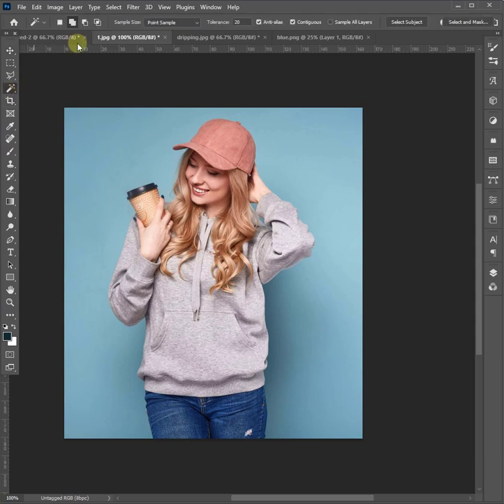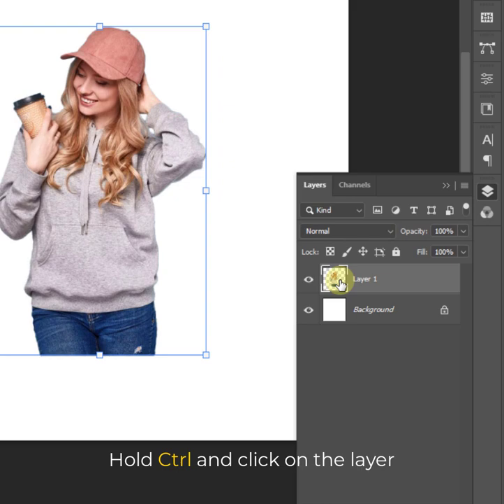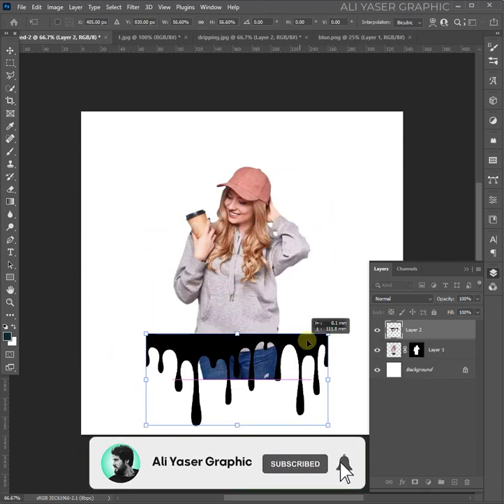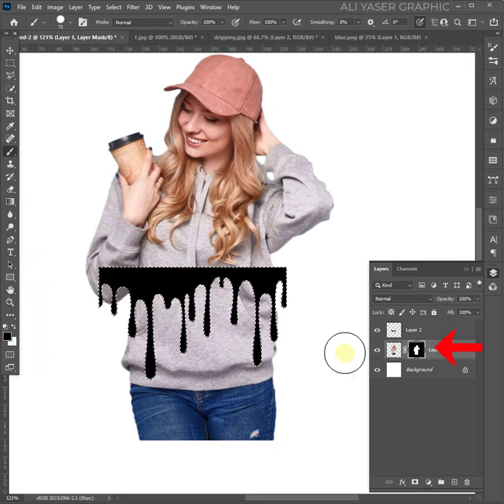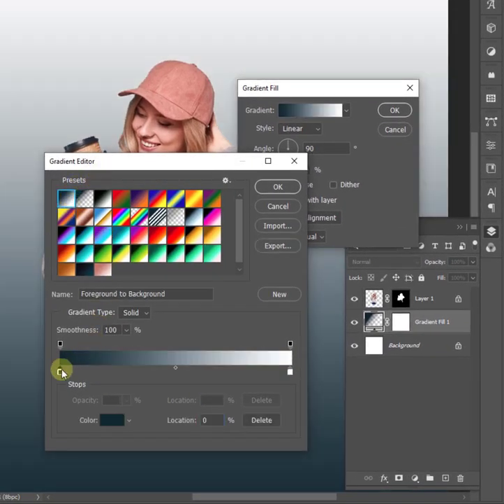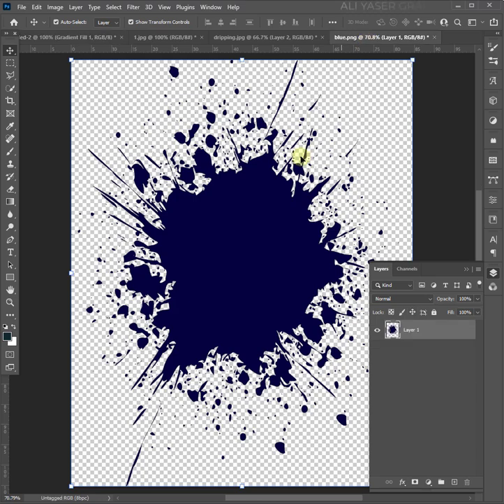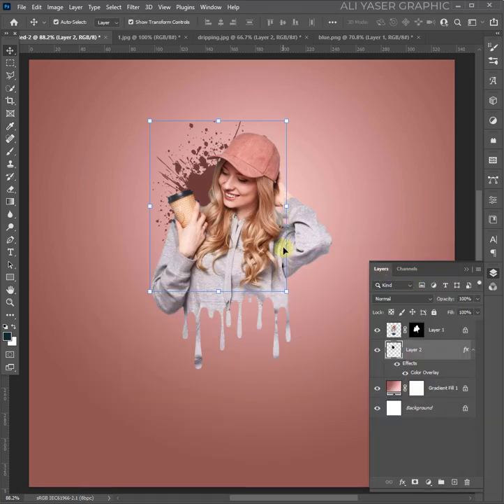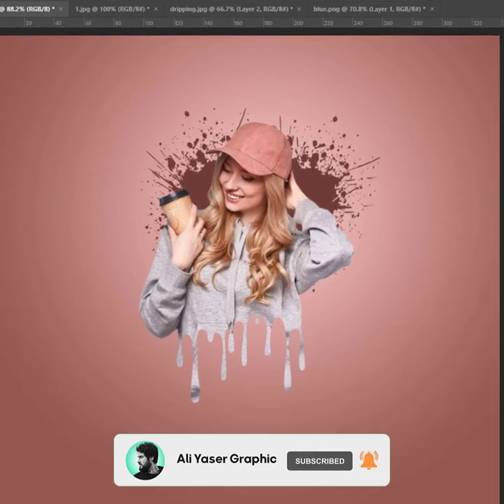Dripping effect in photoshop tutorial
How to create dripping effect in photoshop with easy way.

Re-Upload will be Deleted